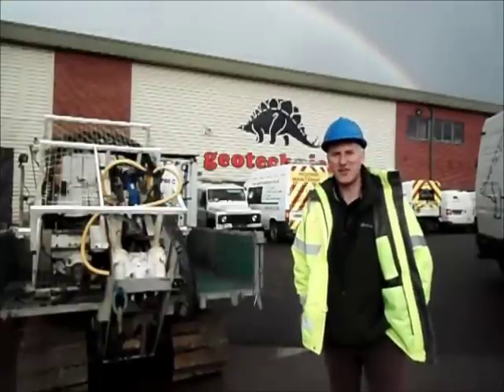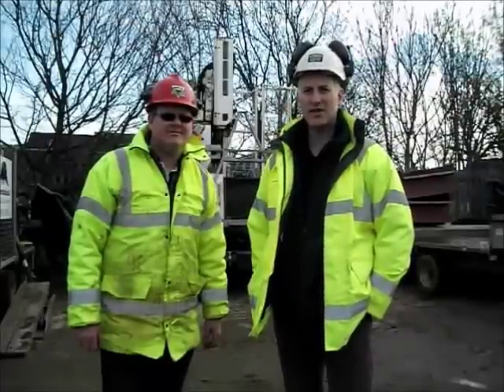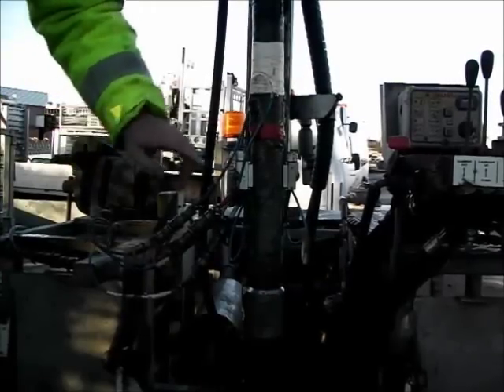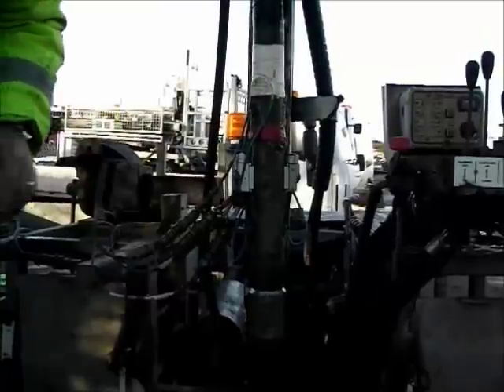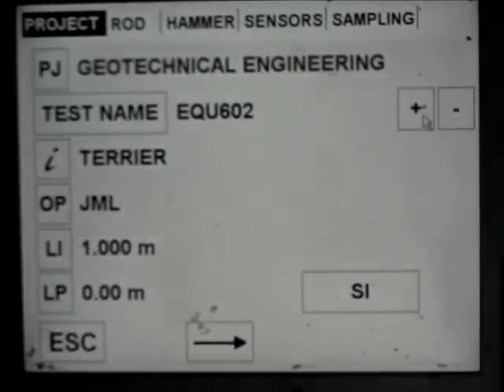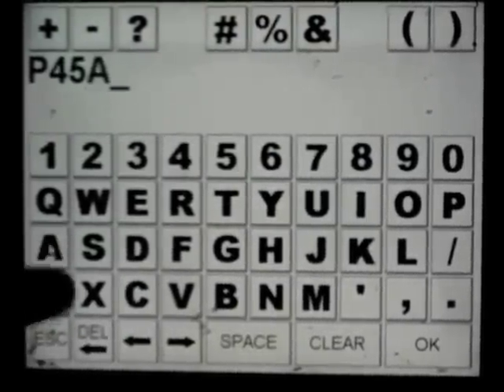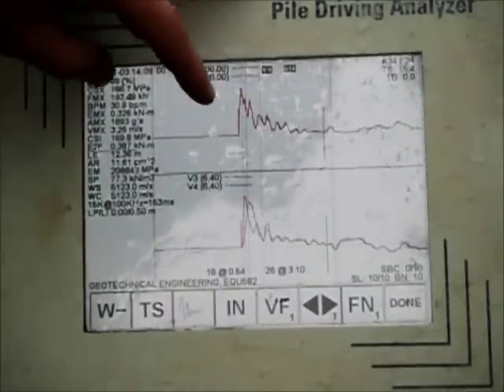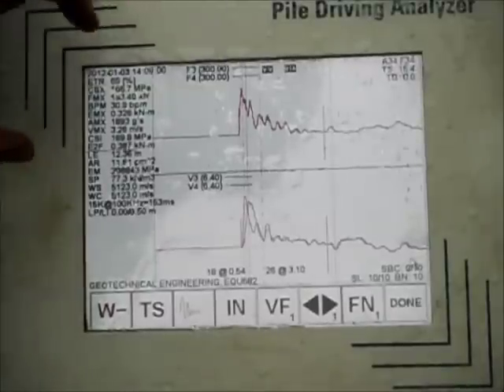SPT Calibration Test w/ Geotechnical Engineering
An SPT Calibration Test carried out on Geotechnical Engineering rigs by Julian Lovell of Equipe Group.